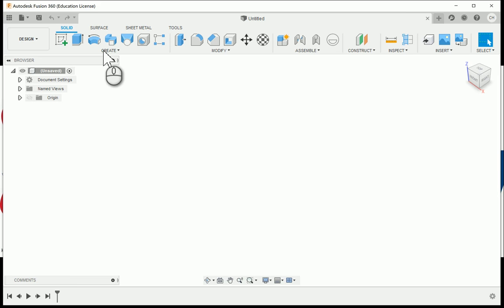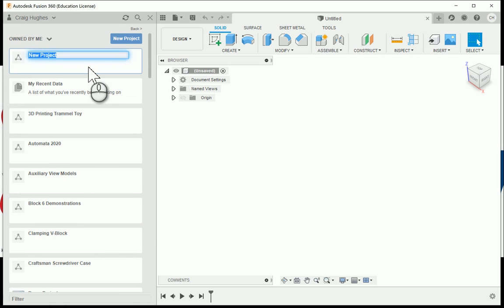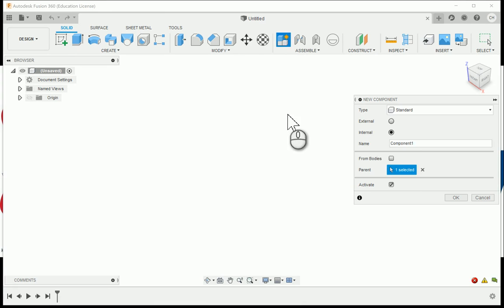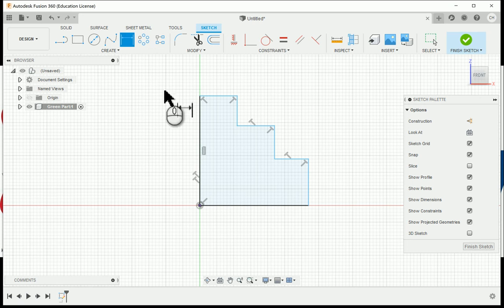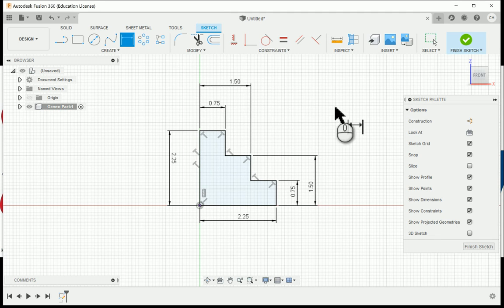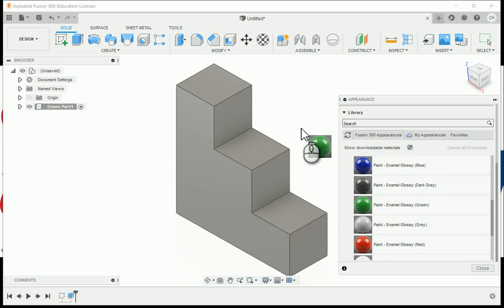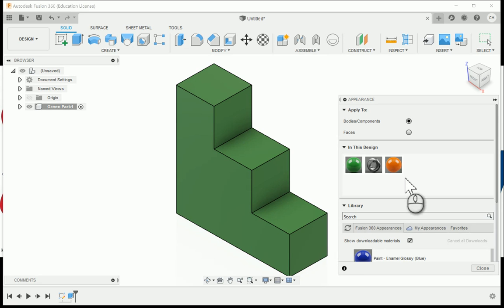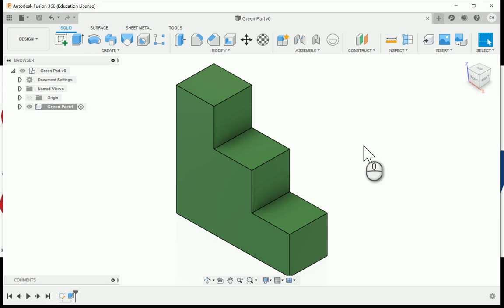Starting Puzzle Cube Project and Modeling Parts